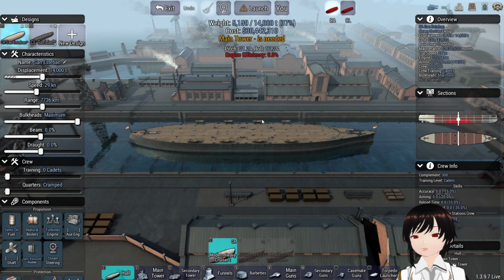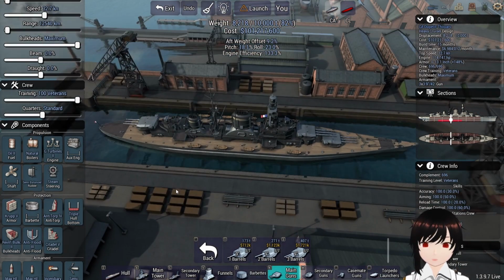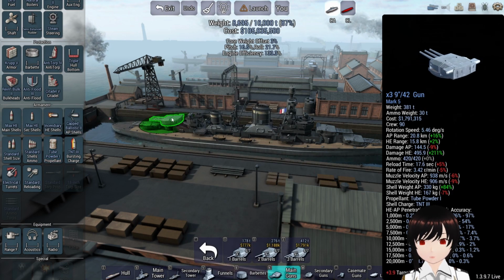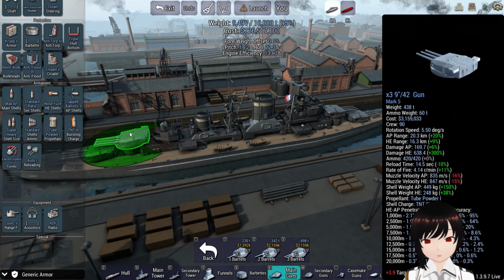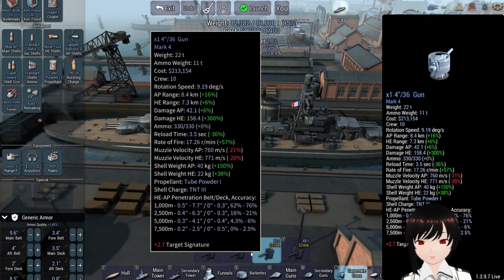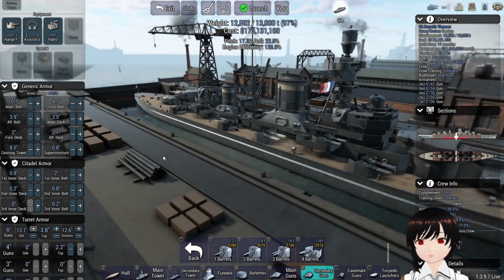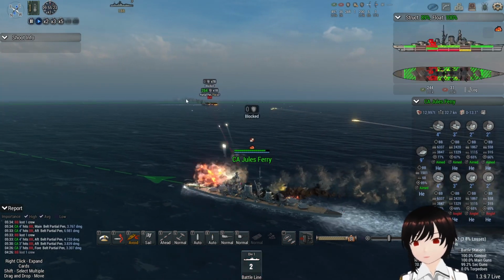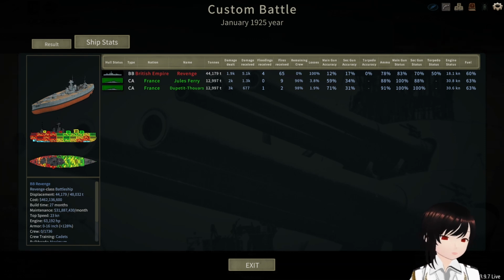Wrath and Tears | Shipyard Champions week 5 | Ultimate Admiral Dreadnoughts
Welcome to Week 5 of Shipyard Champions! This week we must design a ship/ships that can defeat a 1925 British battleship loading with torpedo's at close range.